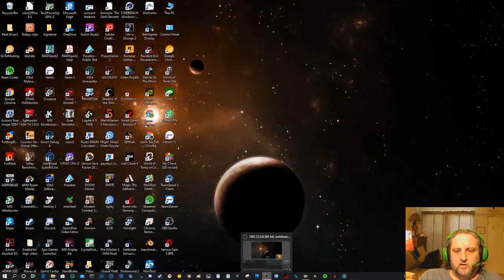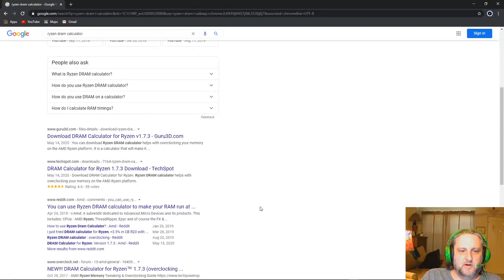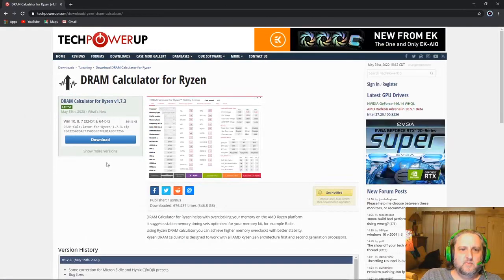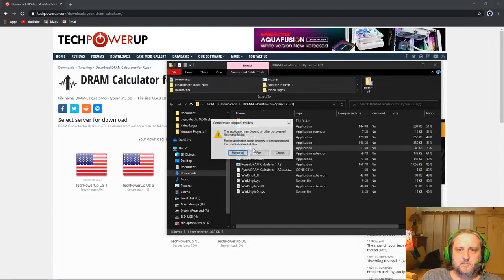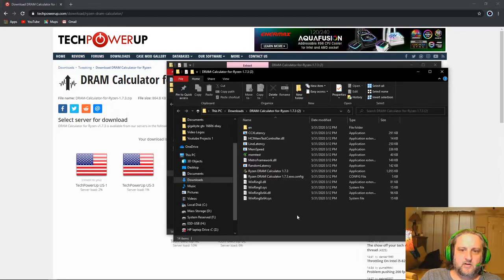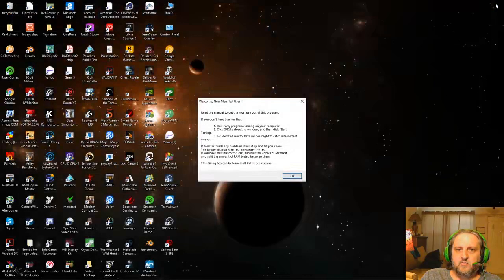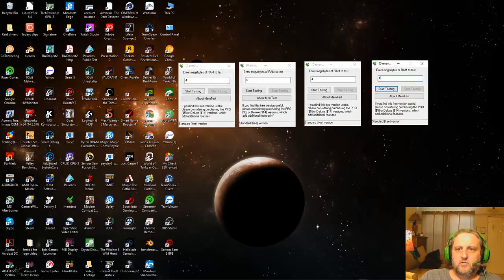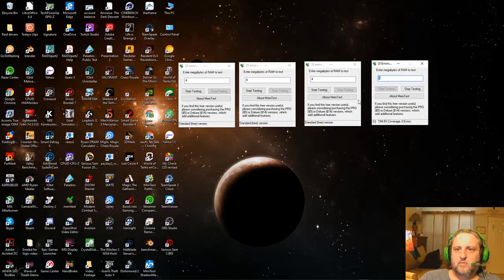Memtest from Ryzen Dram Calculator Explained and Revised.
Hey guys sorry for having to re-post this video but in editing I made a mistake and had to fix it. Again here is a video on how to use the Memtest that is found in Ryzen Dram Calculator. This is a great way to check your RAM if you are haing problems or if you are doing RAM overclocking. Hope this video is helpful.

Jasons Tek Talk is a place where Tekies can come and discuss computer hardware, software and games. i'll do my best to improve the quality of the content as I learn more about and video editing and making videos for Youtube. With your support anything is possible. Again thank you for all the support and look forward to your comments and seeing you in my live streams chats. Thanks again and all your support is appreciated.

My Daily Driver:
Asrock B450M Pro 4
16 gb Team Nighthawk 3200
Gigabyte RTX 2080 Super 8gb Waterforce
FSP Hyper 85+ 650 Watt
Corsair Hydro CPU block water pump and 2x 360m Radiators w/EK Cryofuel coolant
10 Asiahorse RGB Fans and 2 EK Vadar fans
Thremaltake View 71 Snow case